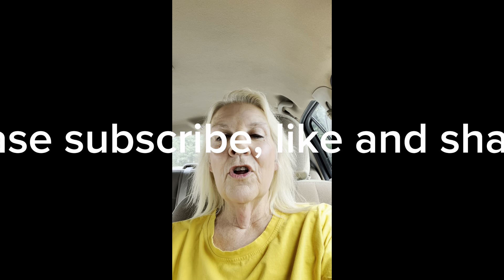I’m Back! With a different stuff to Share!!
Videos on cooking, political scene, garden prep and gardening and cleaning hacks! Much, much more.